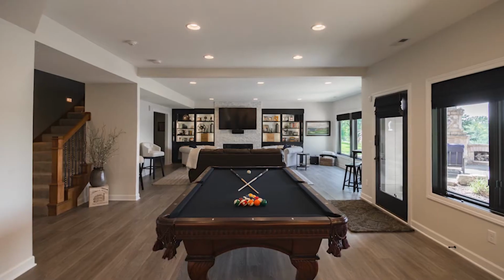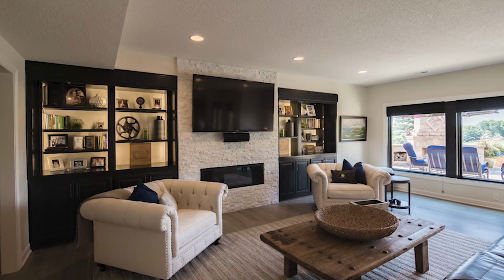Interior Designer, Jodi Peterman with Elizabeth Erin Designs and Nicholas Donlin talk design!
Listen to these two creative home design experts talk shop about interior home design.

 You'll learn:
-What they do to make the design and construction process easier for clients
-How they streamline the process, making sure your project stays on budget
-Design trends for 2020

Call Zenith Design + Build if you're ready to get a consult with Nicholas and Jodi, about how they can turn your space into something you'll love forever!

West Des Moines, Iowa Contractor.
Home Remodeling, Interior Design, Custom Home Building.
Exteriors: Roofing, windows, siding, gutters, decks, driveways and more.